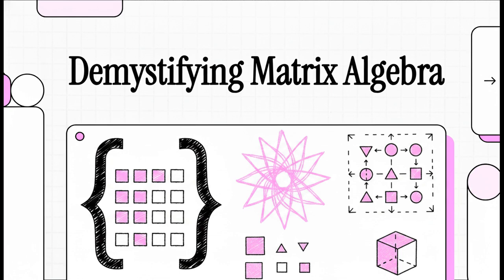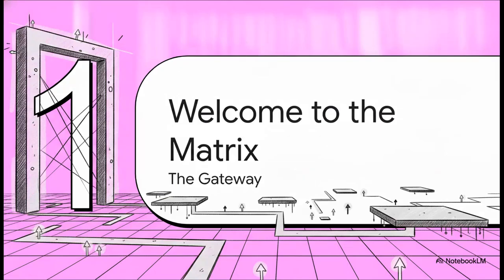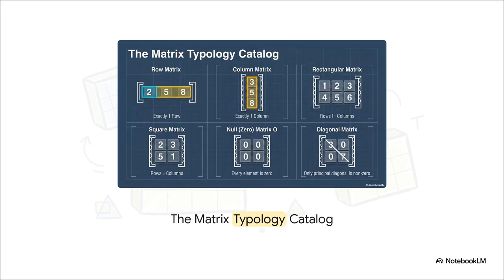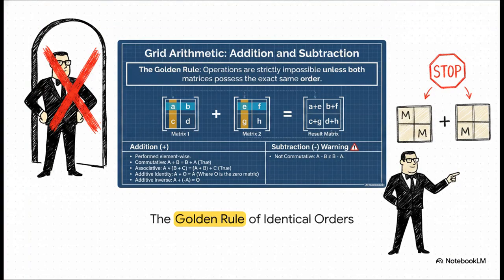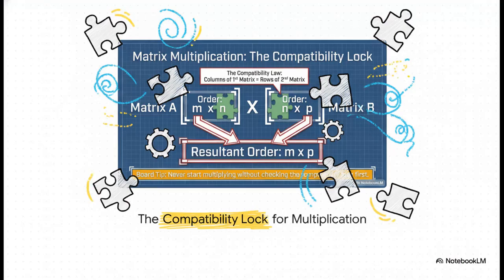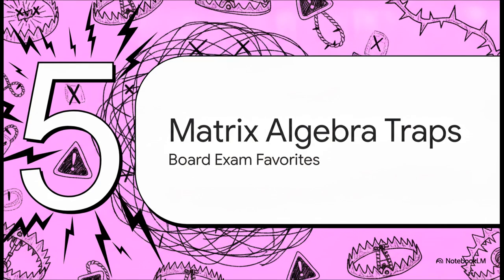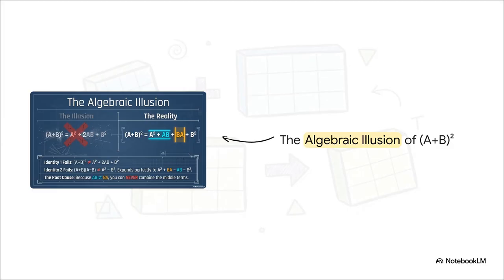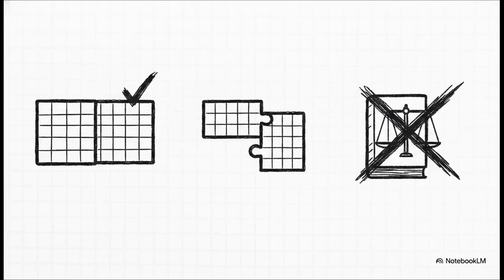Demystifying Matrix Algebra